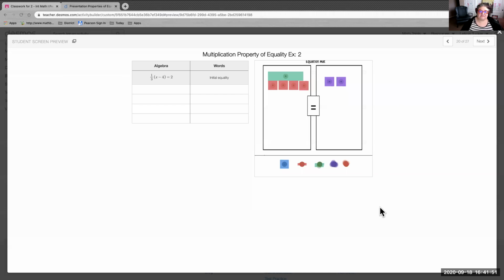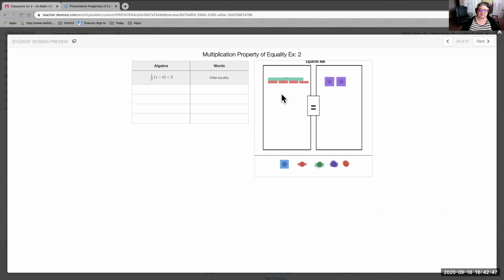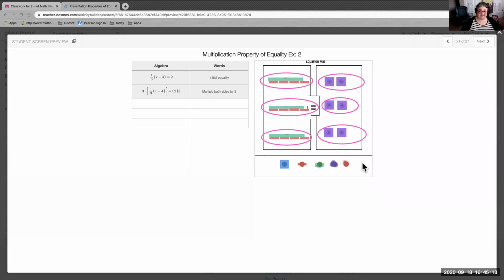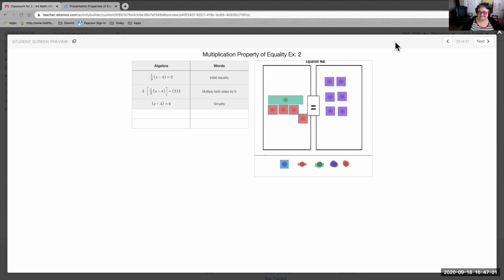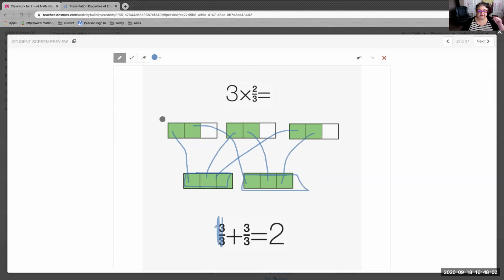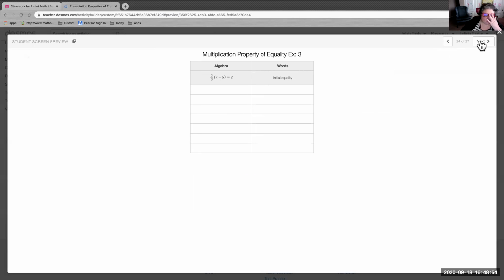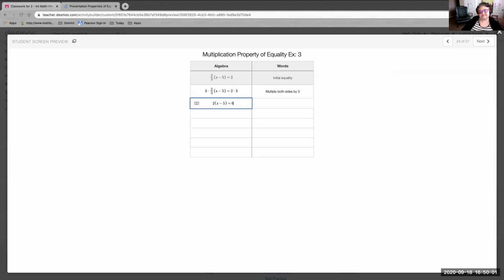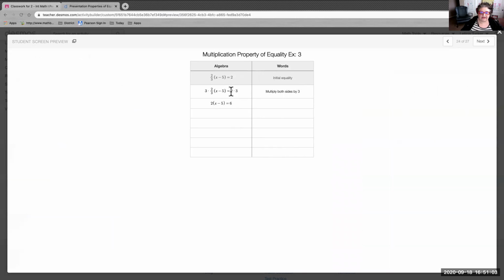Properties of Equality 5: Multiplication Part 2